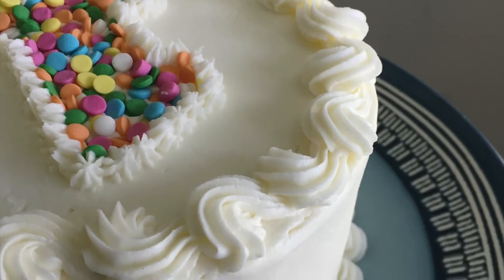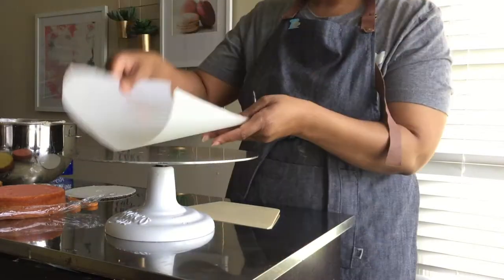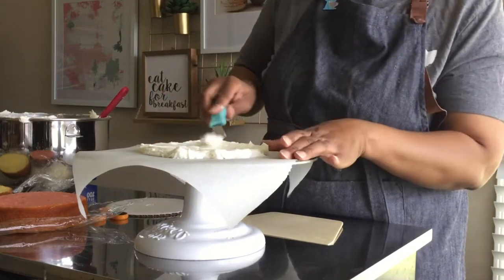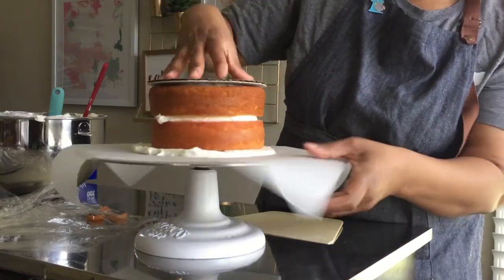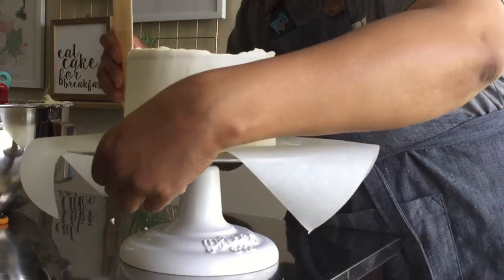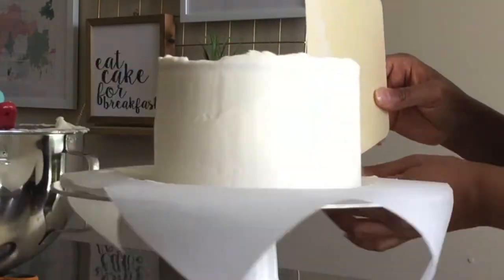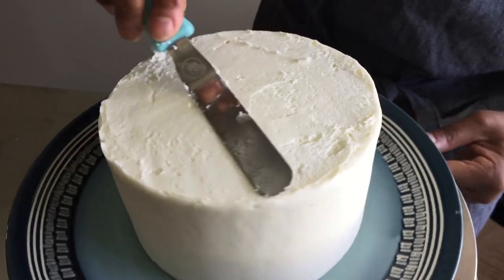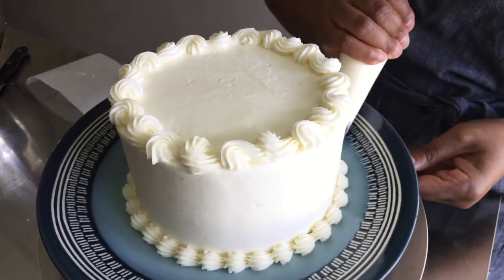How to Ice a Cake Upside Down: Easy Sharp Edges!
Cake Decorating for Beginners: How to Ice a Cake Upside Down for Easy Sharp Edges! In this video, I'll walk you through the steps of the "upside down method" of icing a cake. This technique is really simple and helps you achieve nice, sharp, professional-looking cake edges when icing a cake at  home!

Want more support along your cake journey? Learn more about my Cake Decoration Beginners Guide